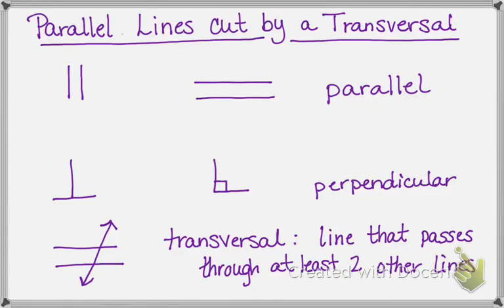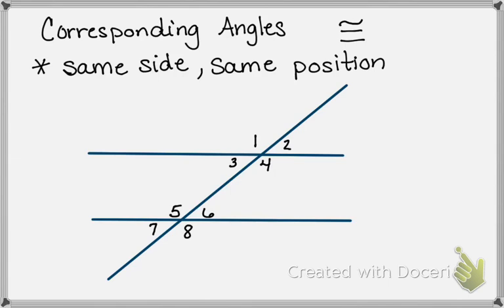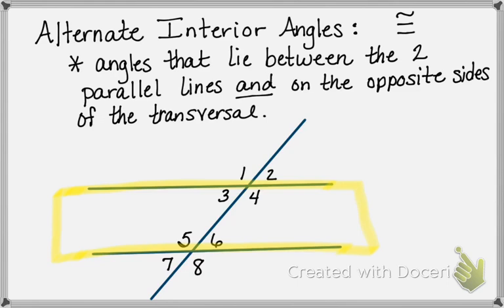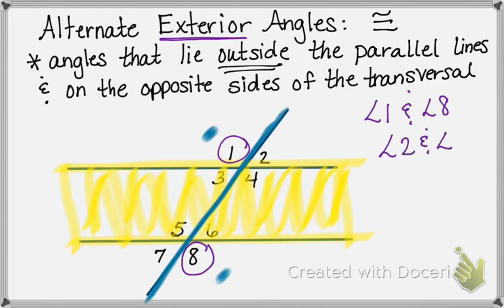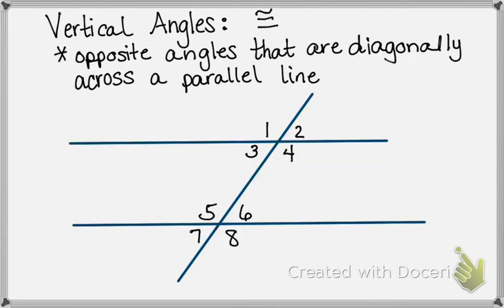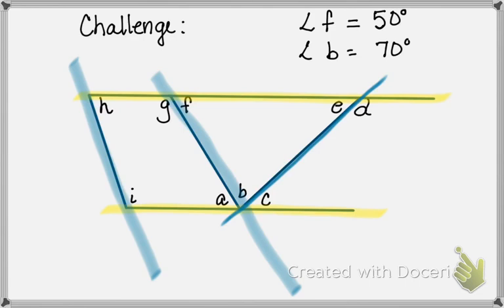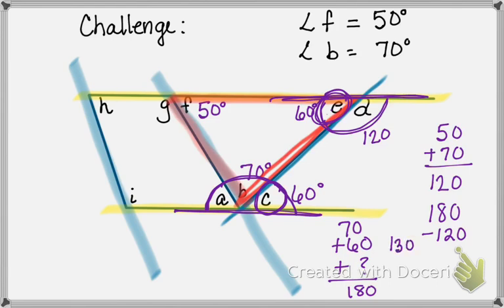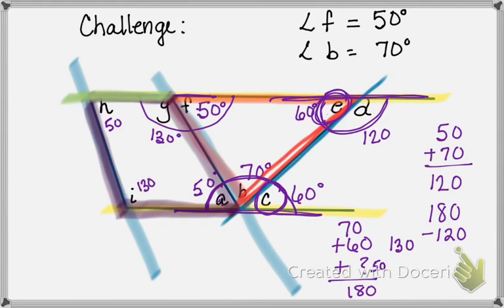Parallel Lines Cut By a Transversal